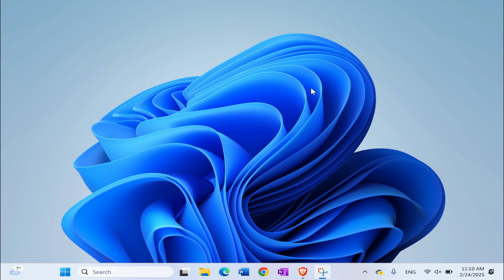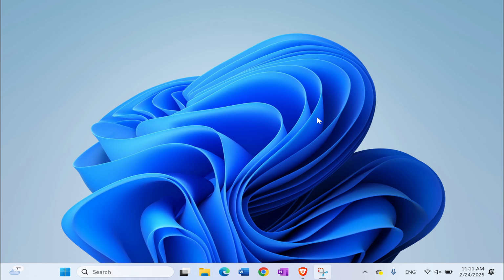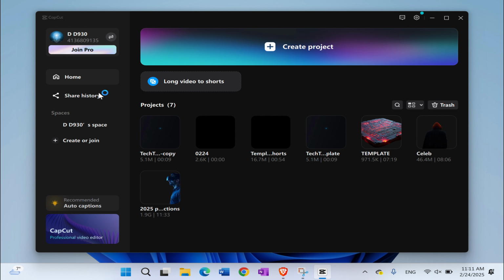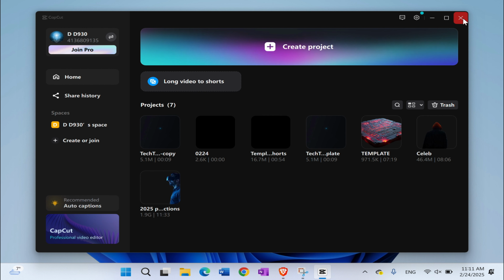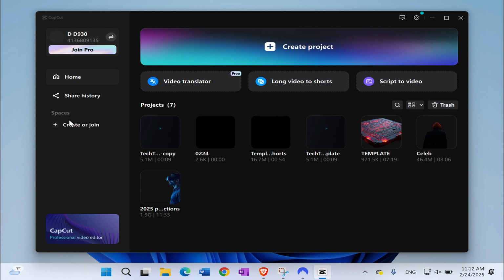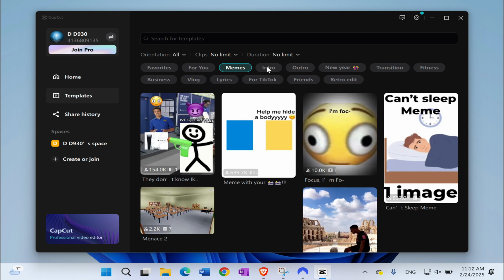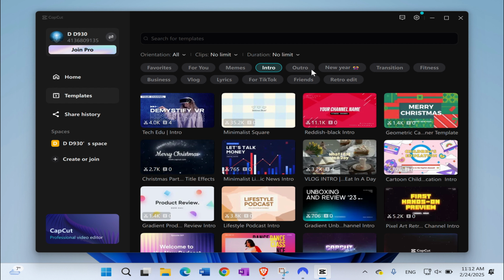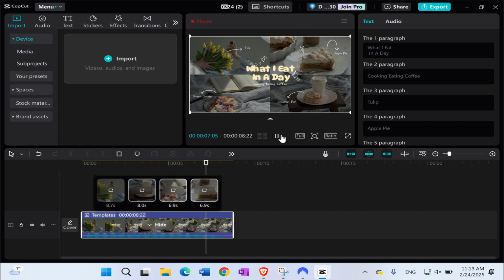Capcut Templates Not Showing? This Is The Easy FIX!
This is a quick and easy guide on how to fix CapCut templates now showing on your PC, Desktop, Windows.

There are two main reasons:
1. Either your capcut app is not updated and you're using very old version.
2. Your region/location - this can be fixed with VPN

Chapters:
0:00 Intro
0:42 Opening CapCut And There Are No Templates
0:55 Reasons For Why Templates Are Not Showing In Capcut
1:30 Solution: Connecting With VPN To USA
2:08 Templates Shown On Left Side Of CapCut App
2:25 Scrolling Through Templates